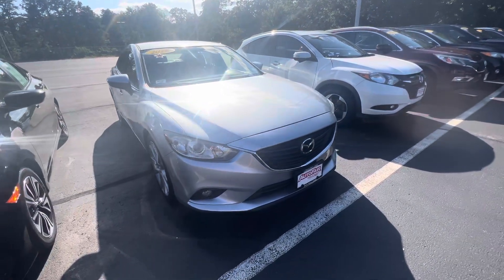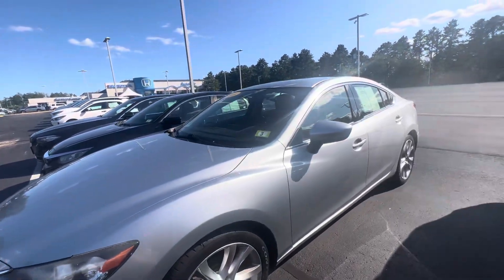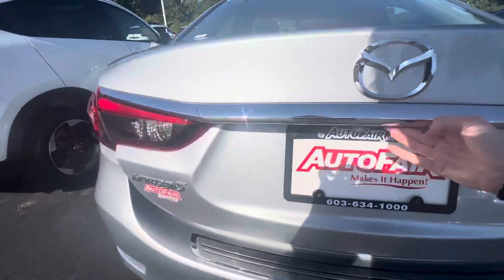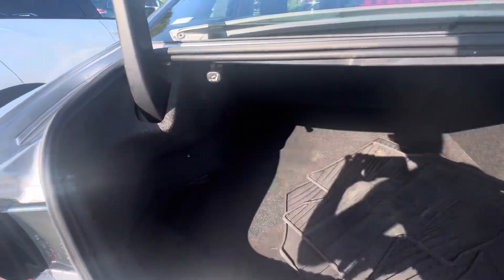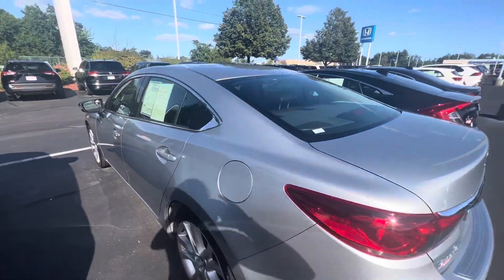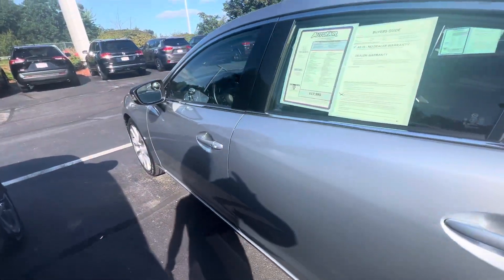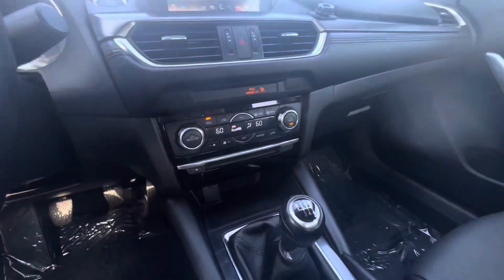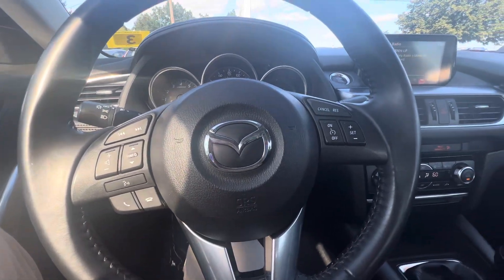Roger— here is a tour of the 2016 Mazda 6 Touring!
2016 Mazda 6 Touring
77542 miles
Excellent condition